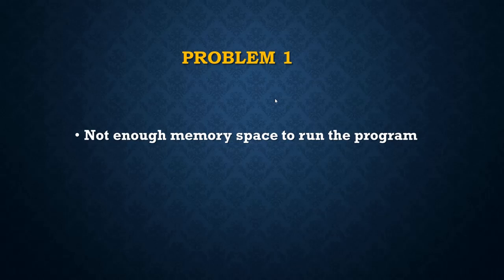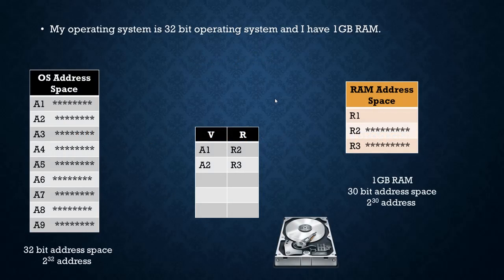Computer memory management 2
This video will explain about computer memory management. paging and framing with examples